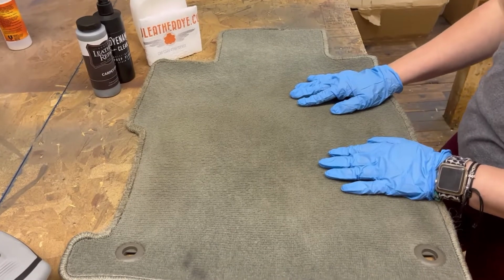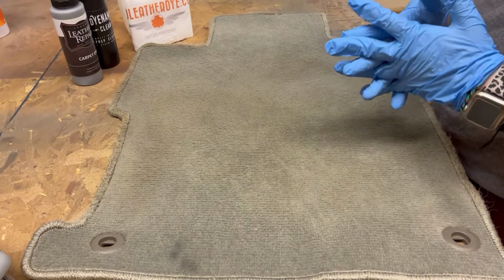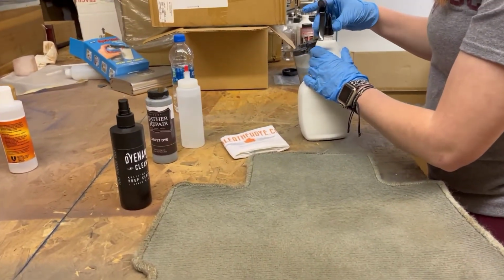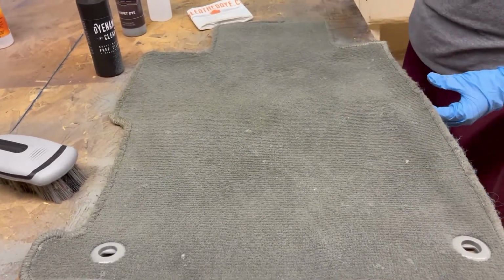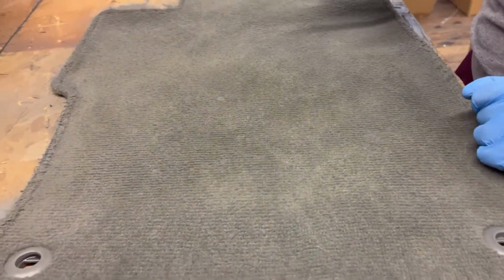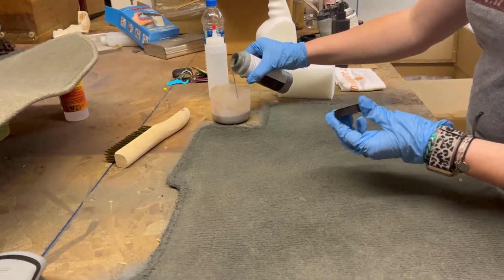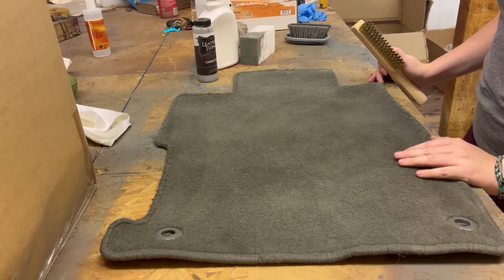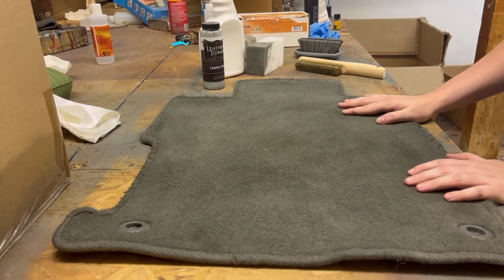How To Dye Carpet or Fabric - The Simplest & Best Method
Has the carpets, fabric, and/or headliner in your vehicle either been stained or started to fade? We have just the product for you! We have just recently started selling our new Automotive Carpet & Fabric Dye on AutoLeatherDye.com and in this video we go over how to apply the Carpet & Fabric Dye and perform an awesome color change using it!

Luxury Leather Repair All-in-One Carpet & Fabric Dye is made to recolor your automotive carpet, fabric, and headliners.  The All-In-One Automotive Carpet & Fabric dye means the base coat for adhesion and the top coat for sealing are mixed with the color into one formulation!